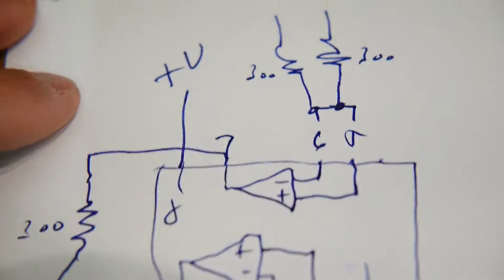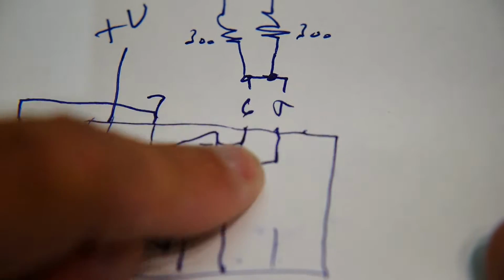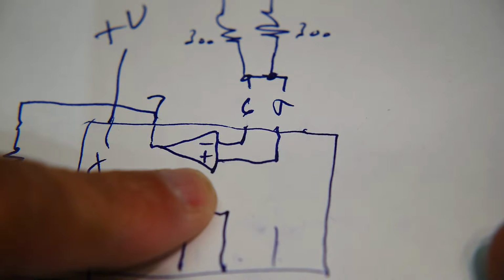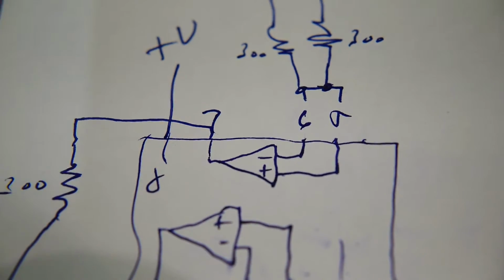#448 Bogus BM800 microphone circuit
Episode 448
Faux circuit inside microphone
Be a Patron: